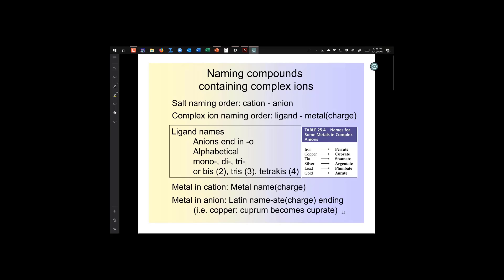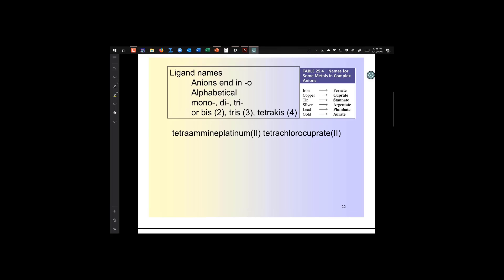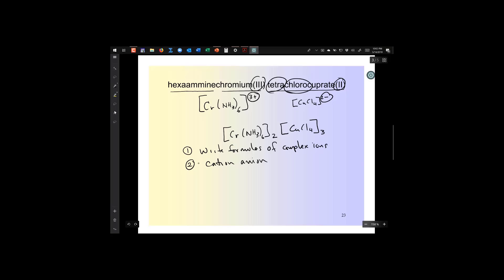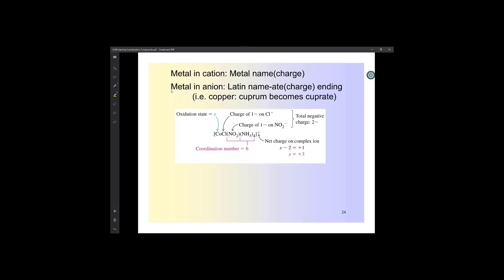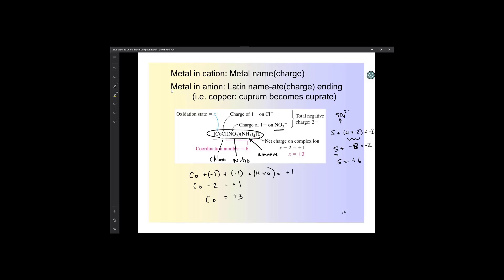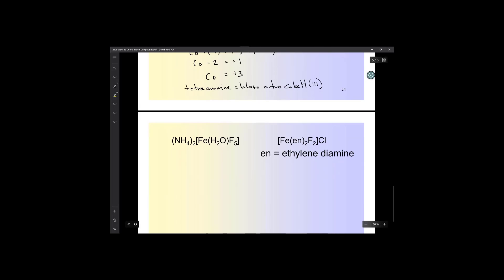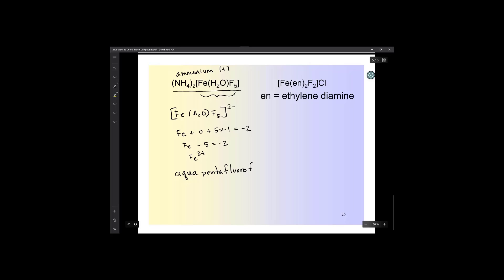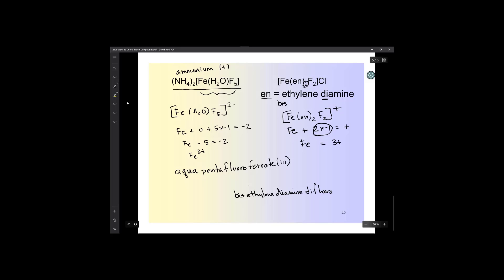05 Ch Transition Metals Nomenclature